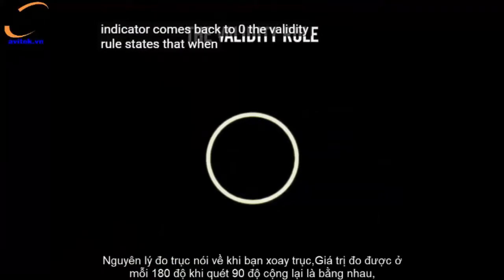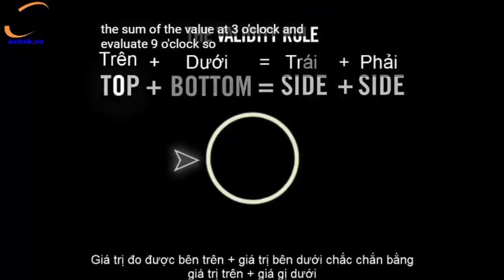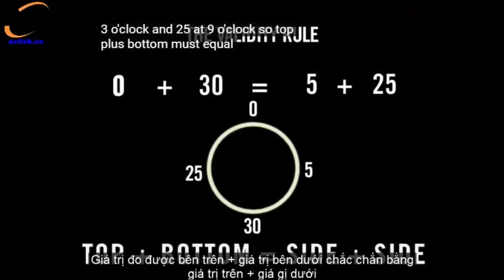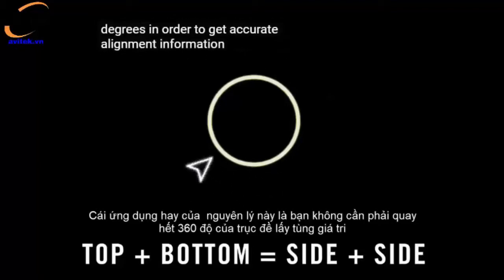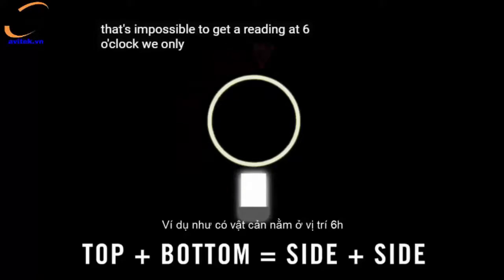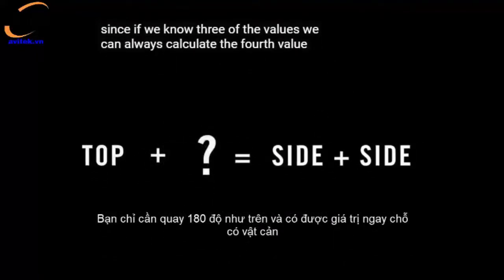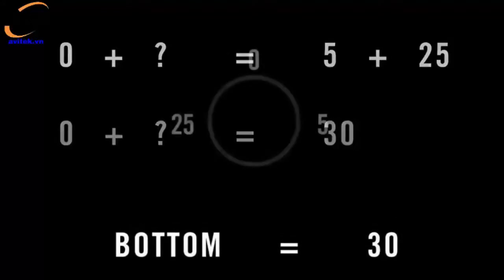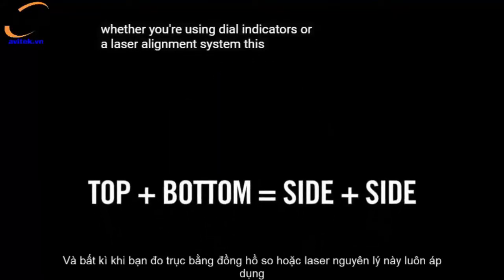[48] Shaft Alignment | Cân bằng trục | Motor-Pump Alignment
Link tải tài liệu: Các bạn để lại email mình sẽ tổng hợp và gửi các bạn nhé

© Bản quyền thuộc về PID Oid and Gas
© Copyright by PID Oid and Gas ☞ Do not Reup